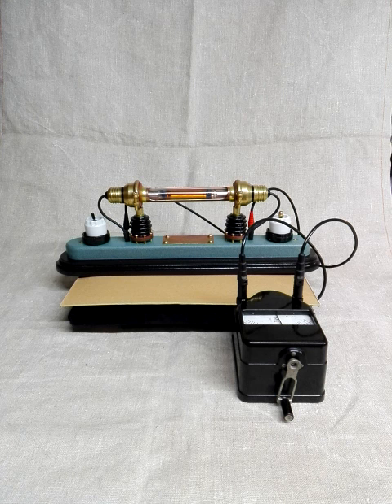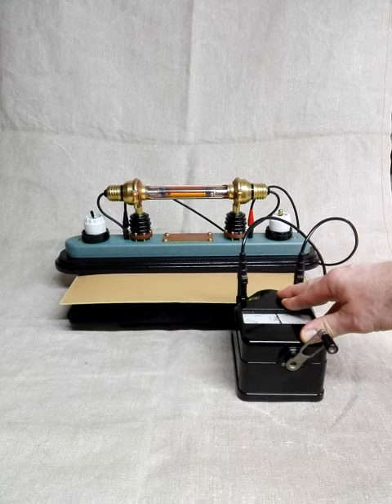Experimental neon gas light stand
A glass tube filled with the noble gas "neon" can be ignited and driven in several ways, e.g. using only a battery AA-type and a piezo igniter from a disposal cigarette ligther, or  a crank inductor.
If you want to read more about it please follow this link to instructables